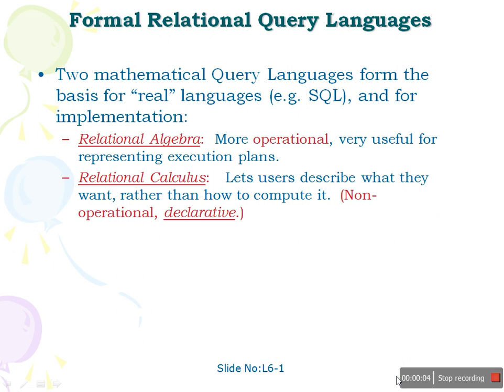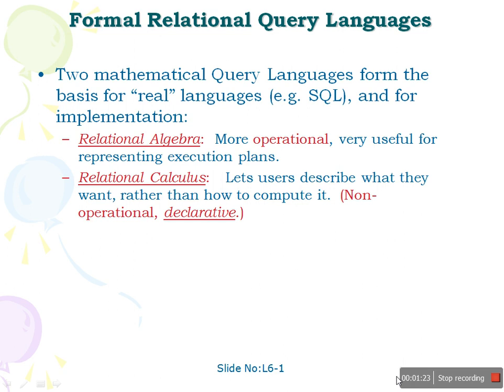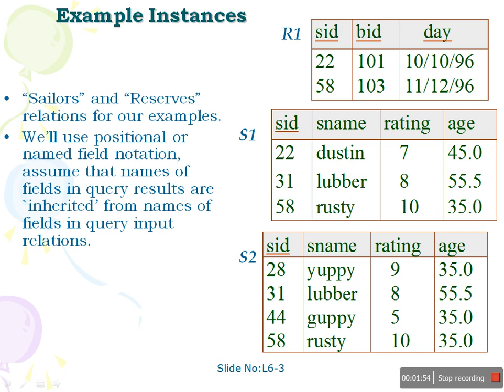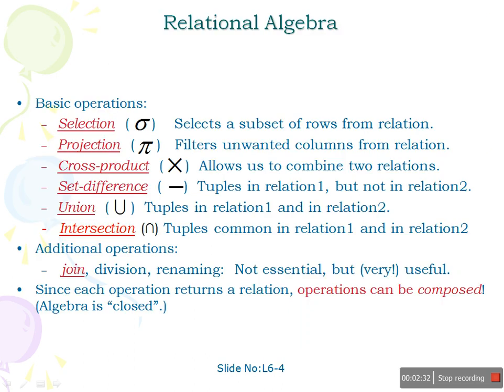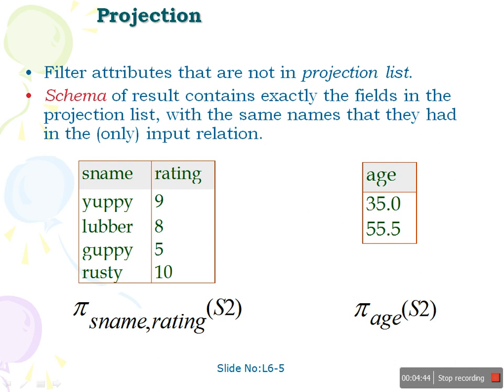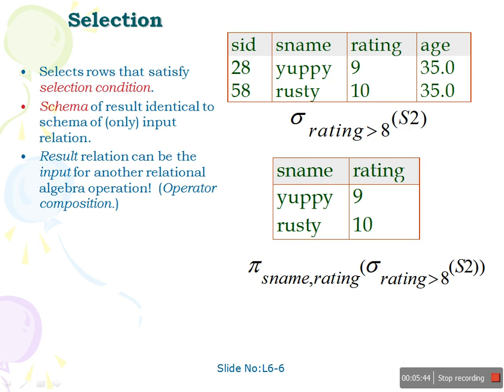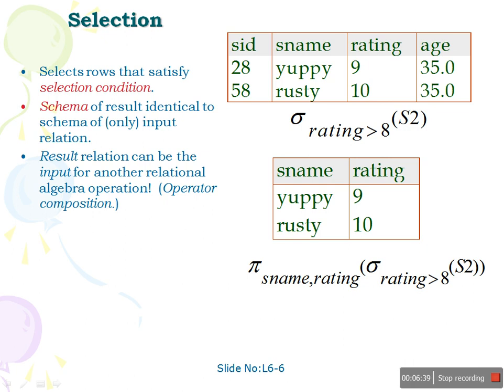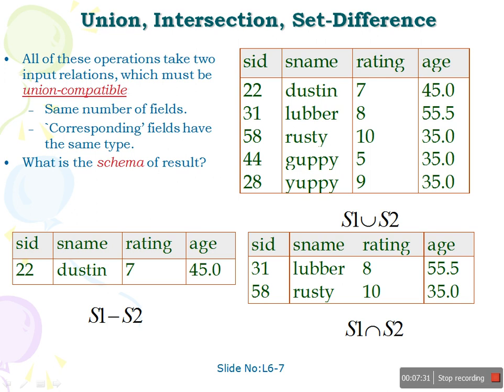DBMS - Relational Algebra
Weekly Test-3